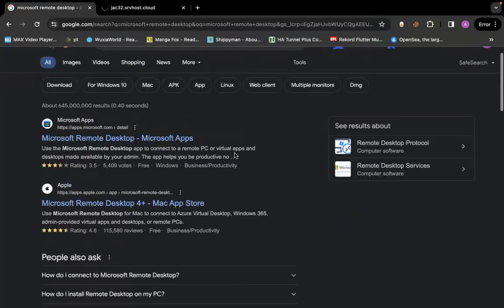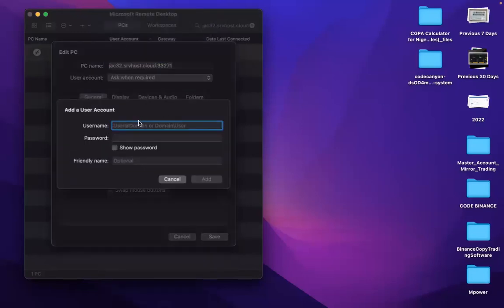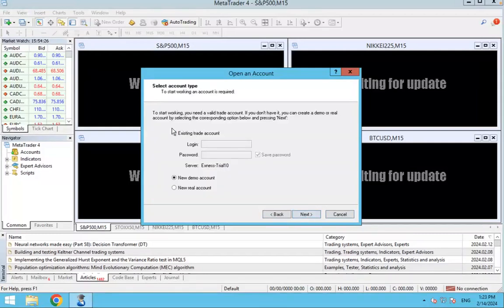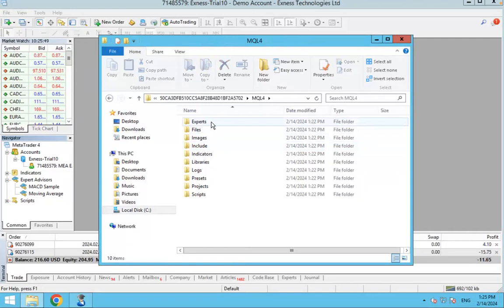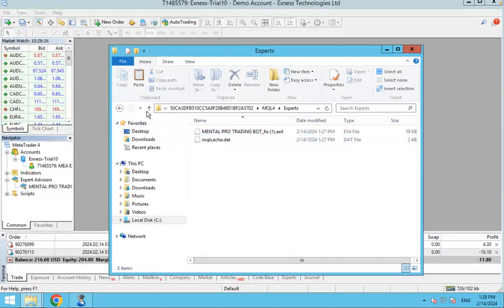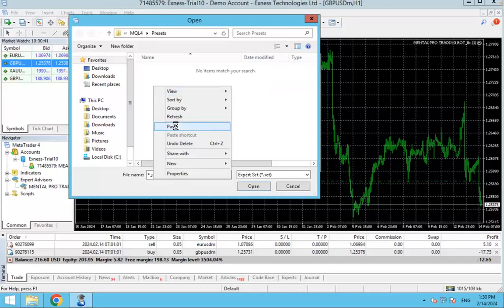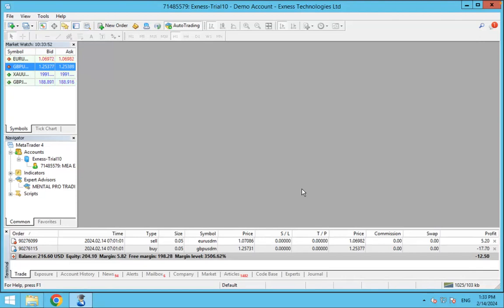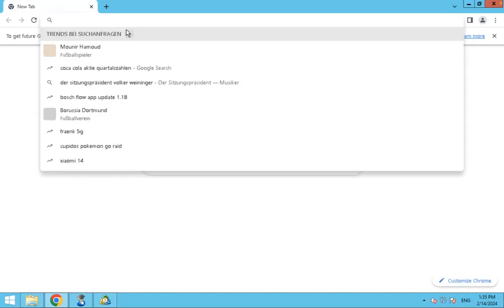FXT4ME VPS: EA INSTALLATION PROCESS